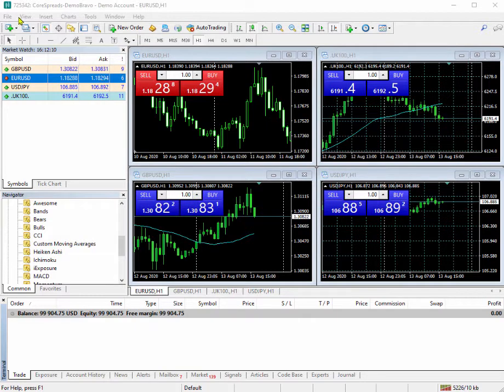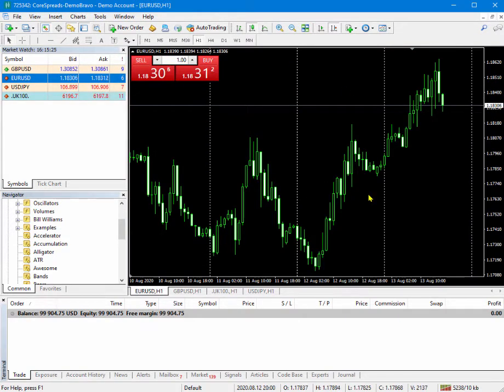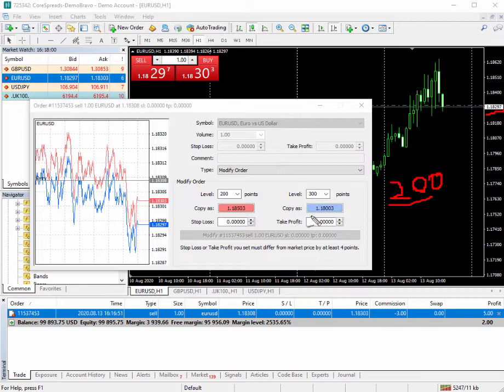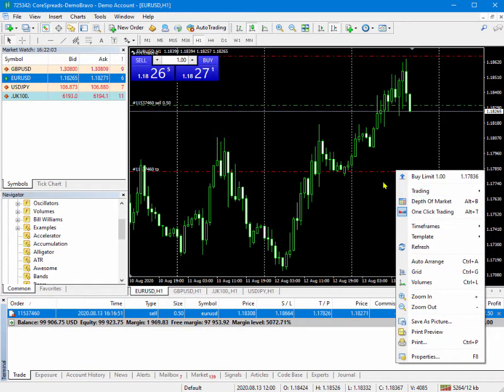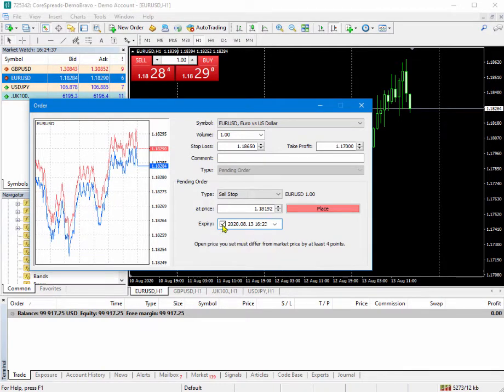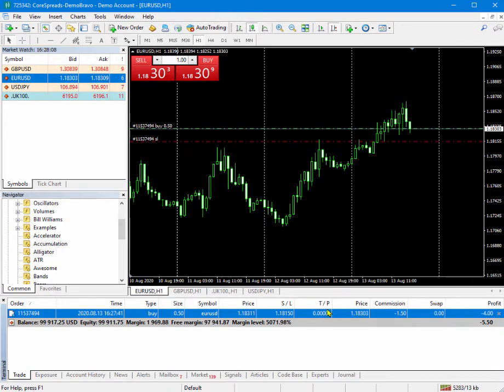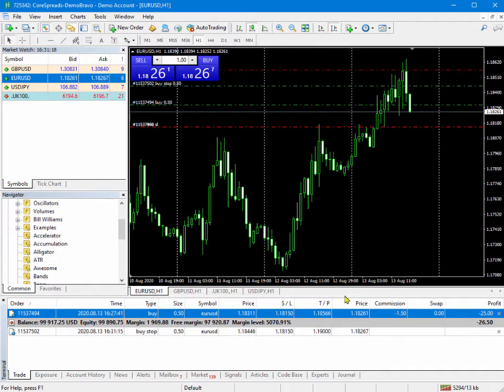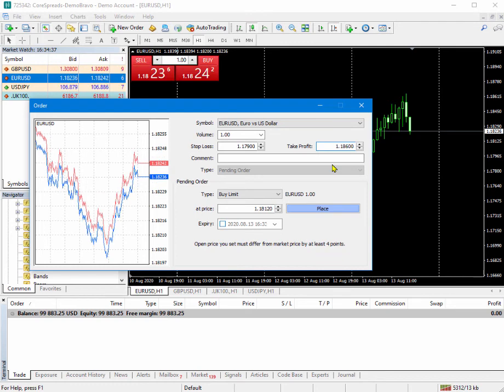An introduction to MT4 - Placing a trade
I regularly get asked to demonstrate how to trade using an MT4 platform, so I have recorded a series of videos introducing the platform, placing trades, setting up a watch list and using the charts.

In this video I do an overview and demonstrate how to place a trade at market and how to place orders.

You can watch the video on how to set up a watch list by clicking on the

You can watch the video on how to set up the charts by clicking on this

You can watch the video on reviewing your positions and trading history by clicking on this